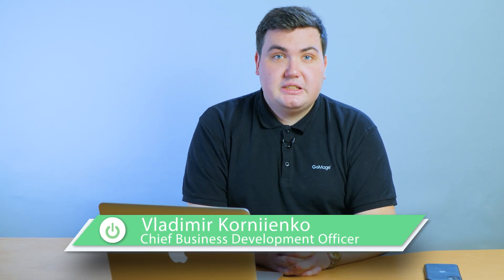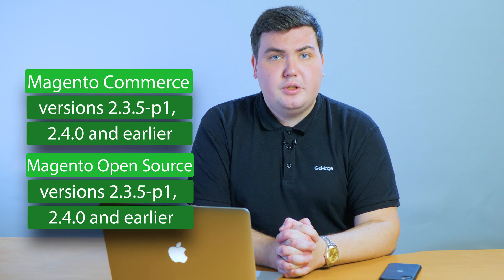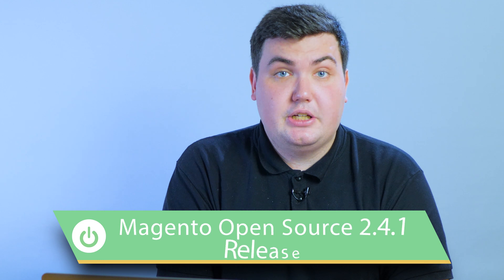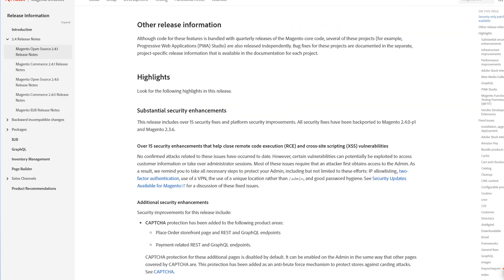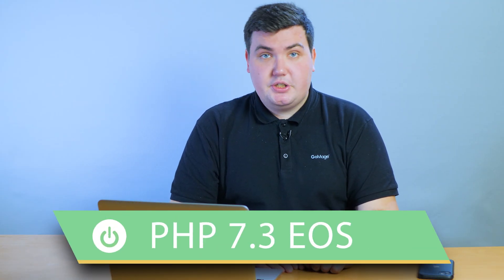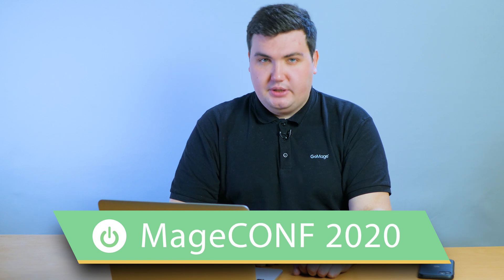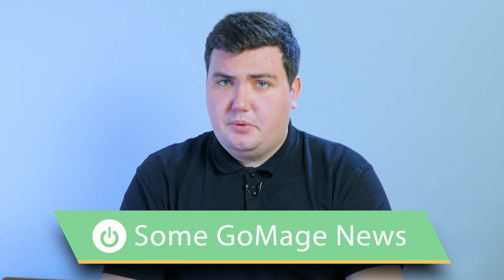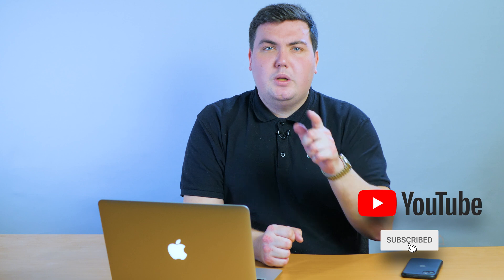Magento News by GoMage. Top Magento Updates & eCommerce News October 2020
Two critical flaws, six important errors, and one moderate vulnerability - all identified during a single month. Magento has been quite busy lately, releasing a new platform version, a lot of security patches and sharing some exciting announcements.
Learn what happened around Magento and eCommerce during the last month in our Magento news digest.

0:00:00 Intro
0:00:36 Critical Magento Security Hole
0:01:51 Magento Open Source 2.4.1 Release
0:02:50 Patch Updates Schedule
0:03:10 PHP 7.3 EOS
0:03:44 The largest Magento conference 2020
0:04:29 GoMage PWA Theme Release
0:04:41 Sum-Up

➡️ Critical Magento Security Hole
Adobe identified two new critical security vulnerabilities that allowed for arbitrary code execution and read or write access to the database.
Magento released patches and urges merchants to upgrade before the holiday season starts.

➡️ Magento Open Source 2.4.1 Release
Adobe released a new version of its free platform - Magento Open Source 2.41. The new update improved the experience of merchants and their customers while ensuring high performance, security and reliability of websites. Great Magento news for all store owners.

➡️ PHP 7.3 EOS
PHP 7.3 will reach its end of support in December 2021. Thus, Adobe will release a new version of Magento Open Source in May 2021 which will include support of PHP 7.4.

➡️ Some GoMage News
PWA team lead Roman Tsehynka at GoMage presented his speed at MageCONF 2020, the biggest technical Magento conference worldwide. Watch the recording to learn more about Magento PWA built by GoMage and its features

➡️ GoMage PWA Storefront Release
GoMage PWA theme is out and ready for installation. You can now join the merchants who are already exploring its benefits.

💡 Useful resources:
GoMage is a Magento development company with over 11 years of history and 1000+ successfully delivered projects. We know how to build a Magento 2 store and take it from zero customers to thousands. We provide a full range of Magento development services:

⚙ Magento 2 development
⚙ Magento PWA development
⚙ Magento 2 migration
⚙ Magento & server configuration
⚙ Magento support
⚙ Magento security
⚙ eCommerce web design
⚙ Marketing & analytics
⚙ Magento SEO

In our video blog – GoMage – Magento Development Company – we share our knowledge of Magento development, Magento news, insights from Magento 2 experts, industry tips from Senior Magento developers, and help eCommerce business owners and managers grow their eCommerce businesses.

This channel focuses on practical experience instead of theories – we've built & seen-it-all.